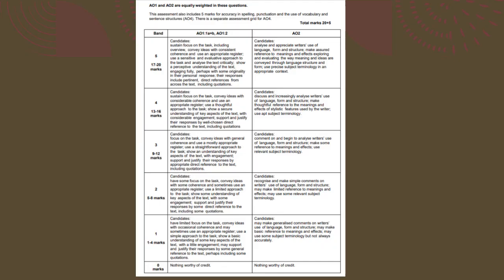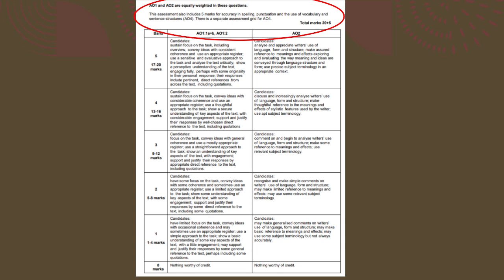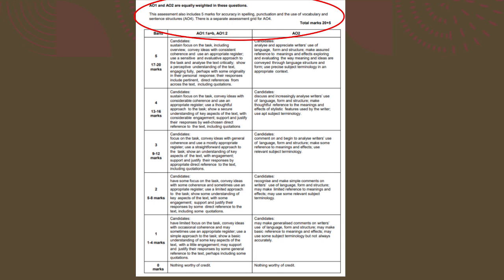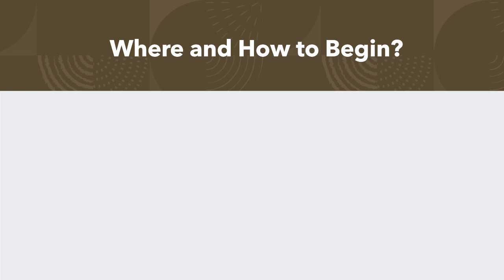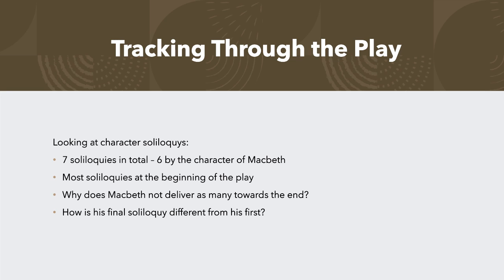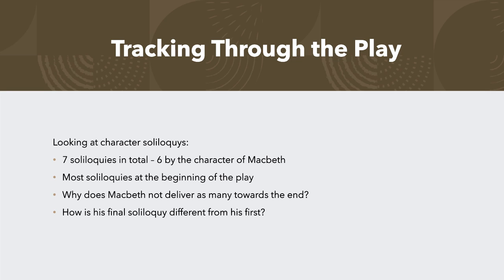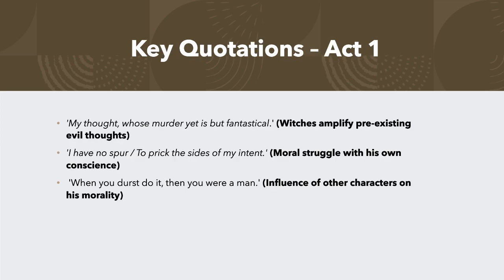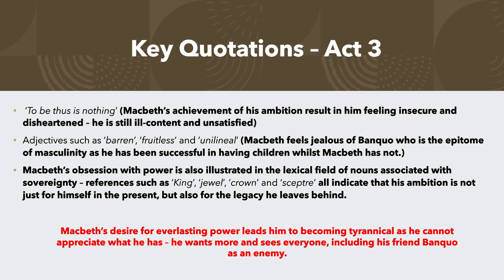Eduqas English Literature Macbeth Character Revision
This video focuses solely on the essay question for the Eduqas Literature exam and the character of Macbeth only. Revision video for writing an essay for the exam question.